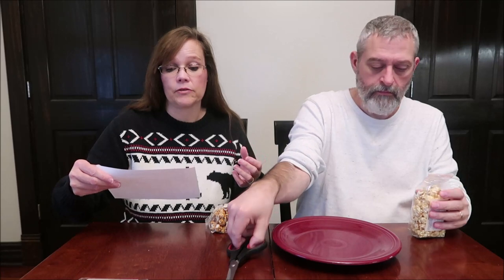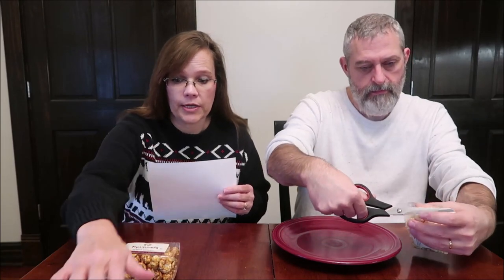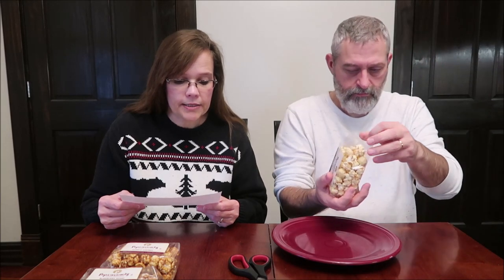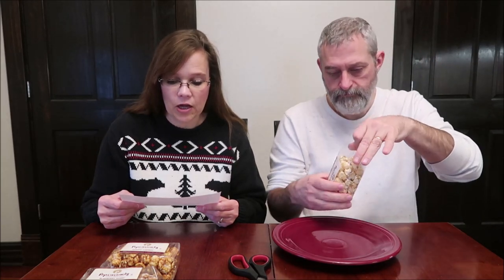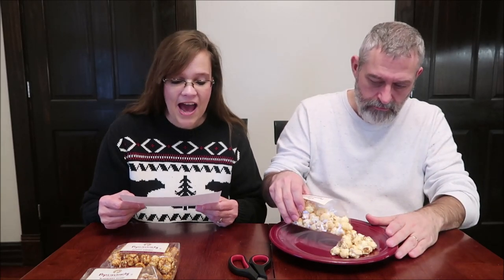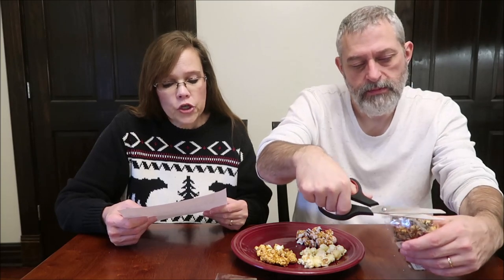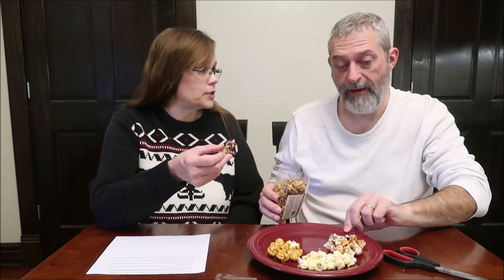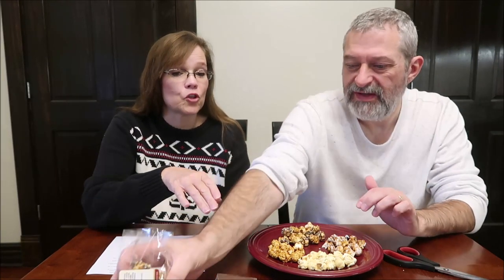Popinsanity Popcorn: Sweet & Salty, Toasted Coconut, Blueberry Scone, Classic Caramel Review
This is a taste test/review of Popinsanity Popcorn in four flavors including Sweet & Salty, Toasted Coconut, Blueberry Scone and Classic Caramel. They were mailed to us free from Popinsanity! 2.5 oz. Cutie Size $2.95
* Sweet & Salty - Popcorn with the perfect balance of sweetness and salt and just the right crunch ½ cup (28g) = 90 calories
* Toasted Coconut - Rich caramel coated popcorn drizzled in decadent dark chocolate, and finished with a hint of toasted coconut ½ cup (28g) = 160 calories
* Blueberry Scone - Bake Shoppe inspired popcorn bursting with blueberries, hints of lemon and a white chocolate drizzle ½ cup (28g) = 160 calories

* Classic Caramel - Rich caramel coated popcorn sprinkled with Mediterranean Sea salt ½ cup (28g) = 130 calories